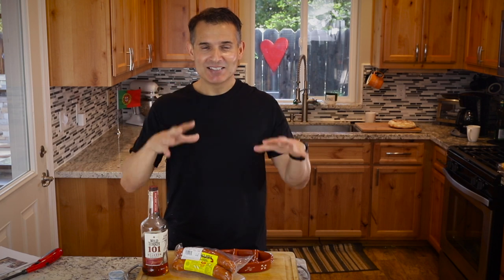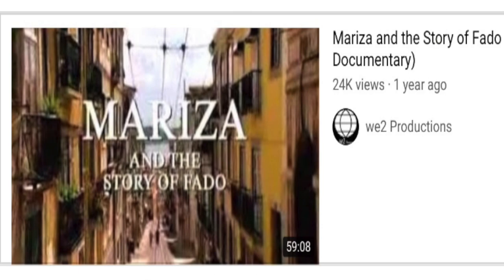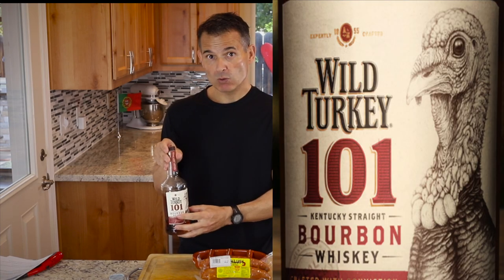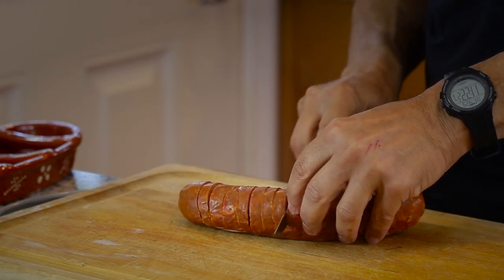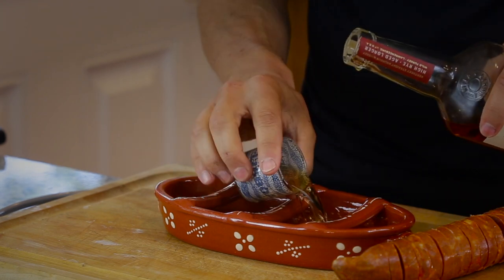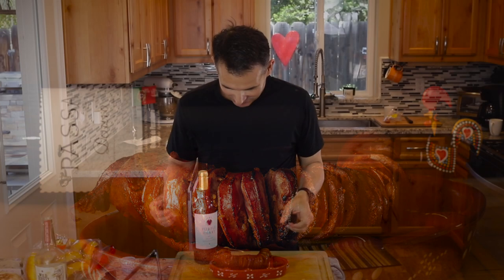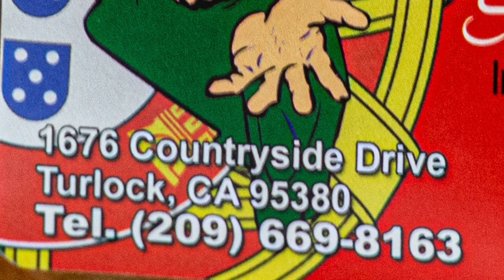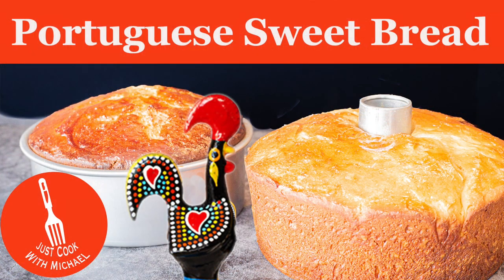Chouriço à Bombeiro (Portuguese Flame Grilled Chouriço)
1-2            links n          Chourico
4-5            ounces         alcohol 80 to 101 proof

Make quarter inch cuts in  the sausage about 75% of the way through the sausage.
Placed the clay roaster in a fire safe area.

Add 4 to 5 ounces of alcohol in a measuring cup. Then pour the alcohol from the measuring cup in to the clay roaster. Place the sausage on top and light the alcohol with a long lighter. (do not add more alcohol directly from the bottle the flame can cause the bottle to catch on fire)